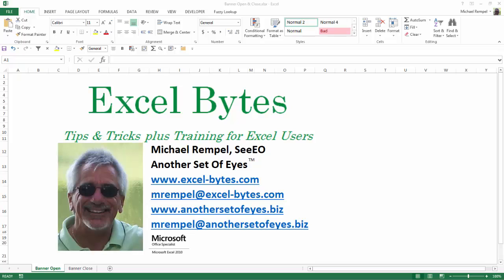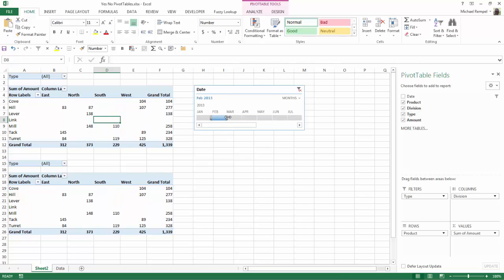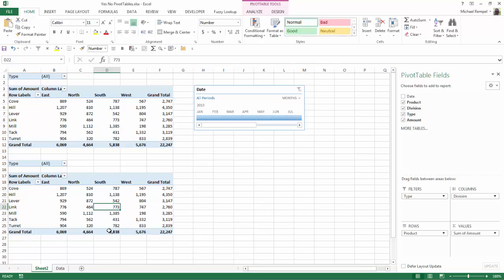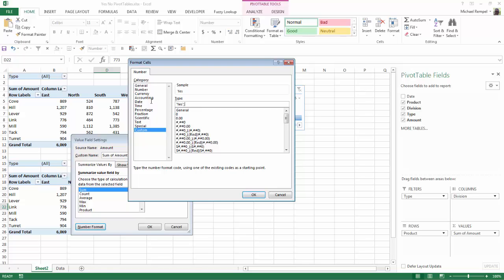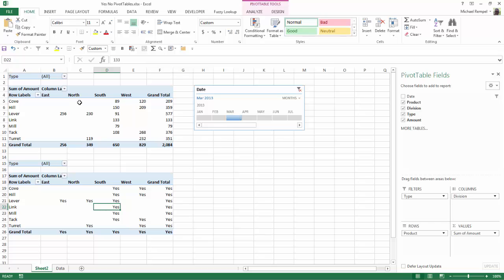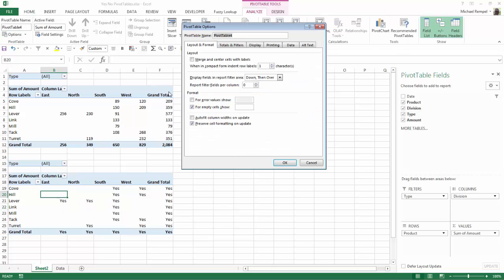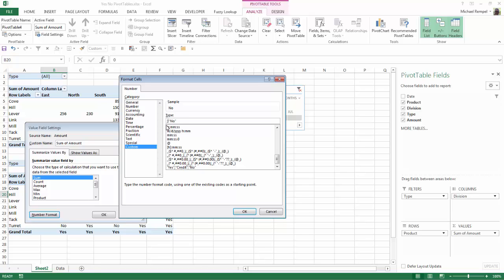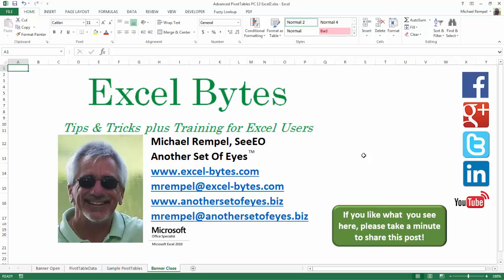How To Create A Yes No PivotTable In Excel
Here is a clever way to display Yes or No instead of the values for your PivotTable.